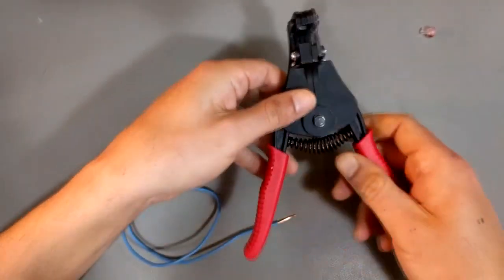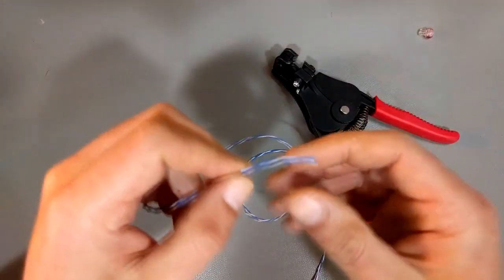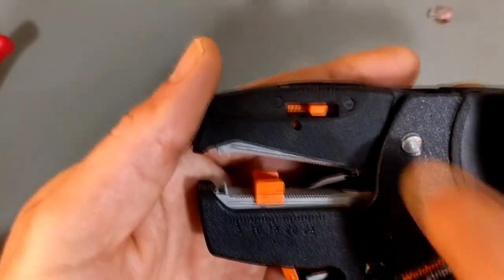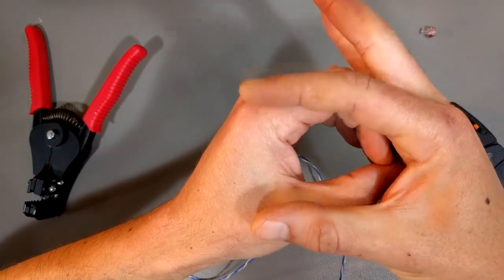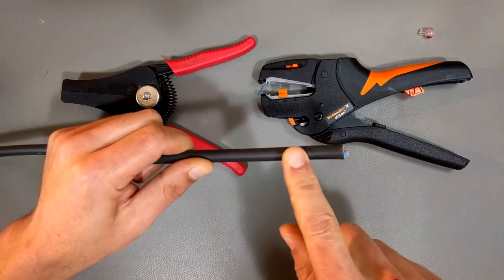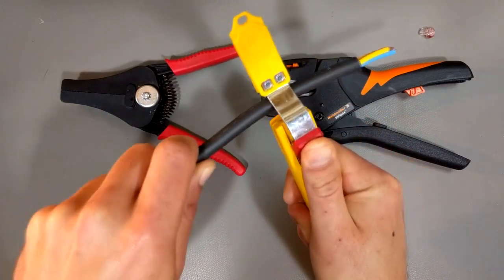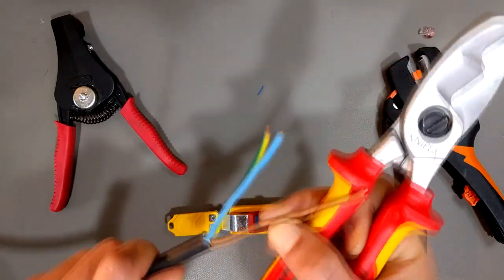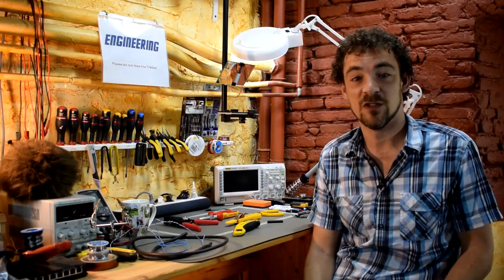Best strippers EVER (um, for techies)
Now, I know that everyone is pretty attached to their favorite stripper. The trouble is, sometimes this attachment is not terribly healthy.

I'm talking about wire and cable strippers, of course!

After decades of searching - across scorching deserts and over frosty mountaintops - I have come to the conclusion that these strippers really are the best.

I'm still not totally sold on the Jokari cable strippers, but they're the best I've used so far. If you have found something better, I wanna know!

Sassy Strippers featured in this video:

KNIPEX wire stripper

Weidmuller Stripax

Jokari Secura cable stripper

KNIPEX cable shears